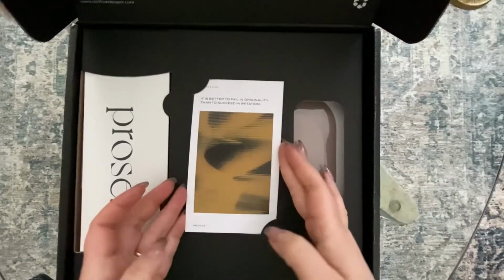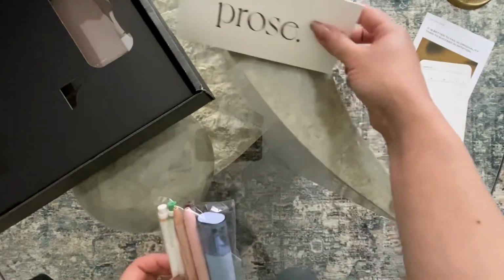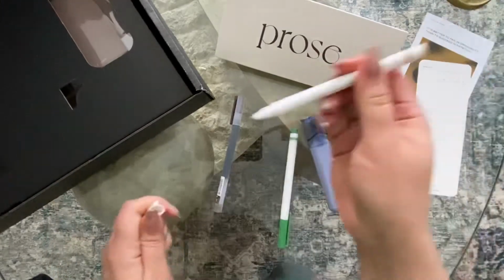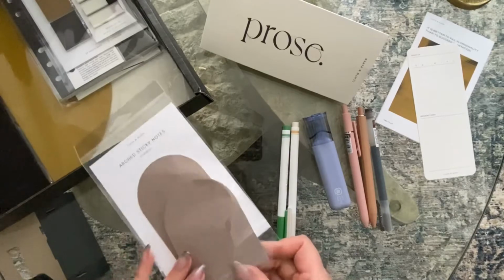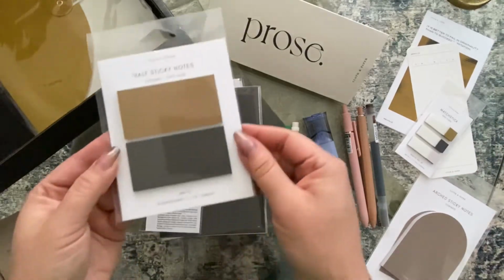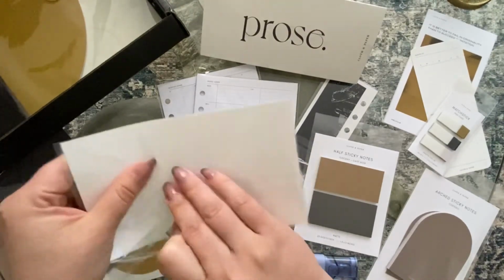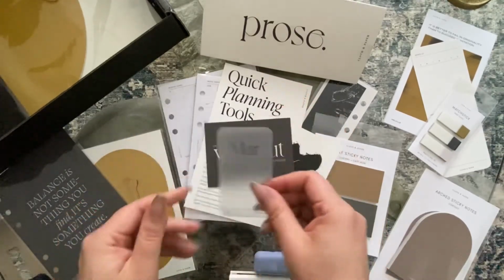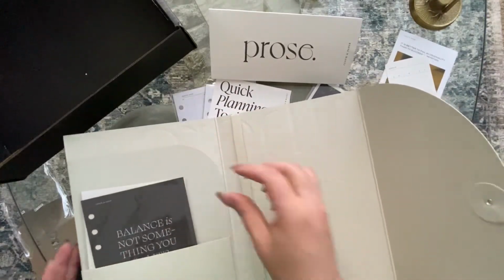Cloth and Paper January Subscription unboxing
“There is luxury in simplicity”
 This is my first box and it’s so beautiful!!!